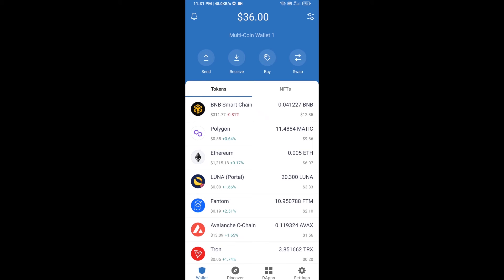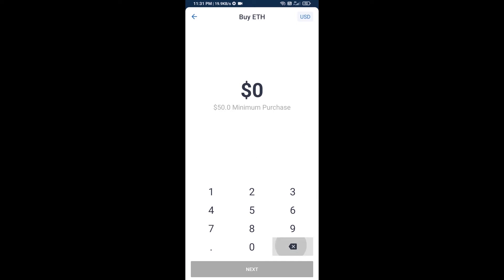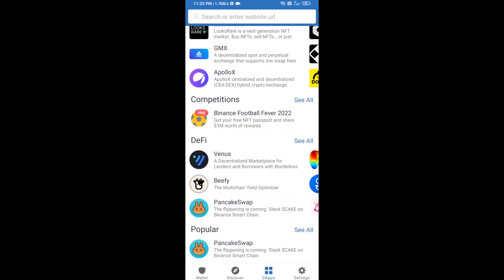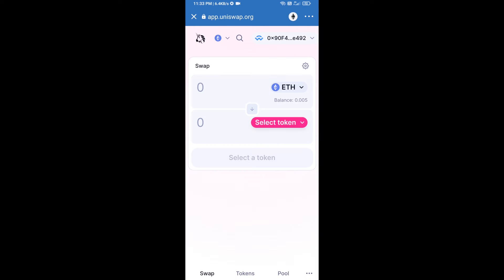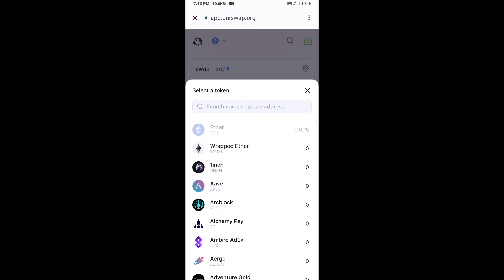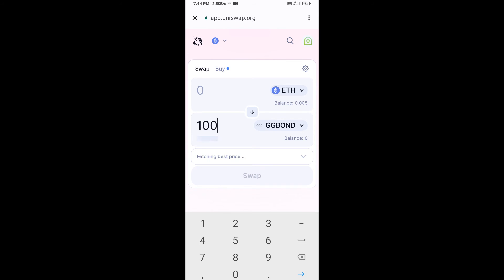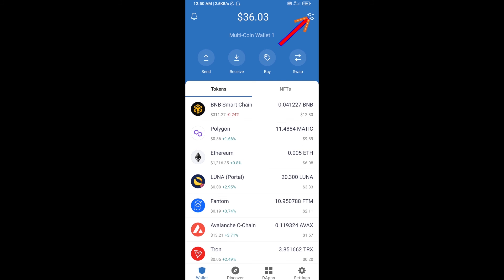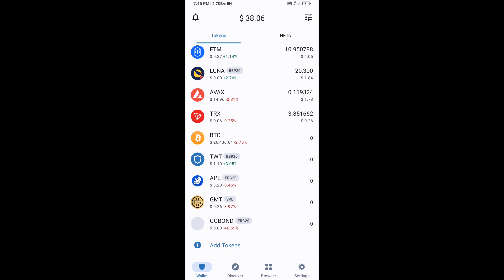How to Buy GGBOND (GGBOND) Token Using ETH and UniSwap On Trust Wallet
How to Buy GGBOND (GGBOND) Token Using ETH and UniSwap On Trust Wallet OR MetaMask Wallet.